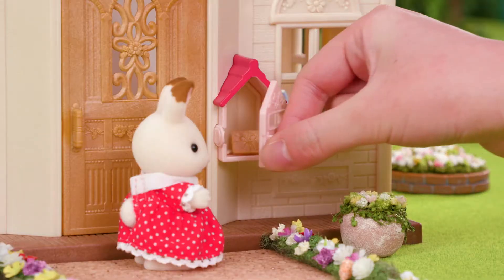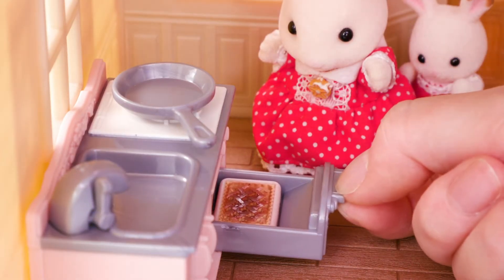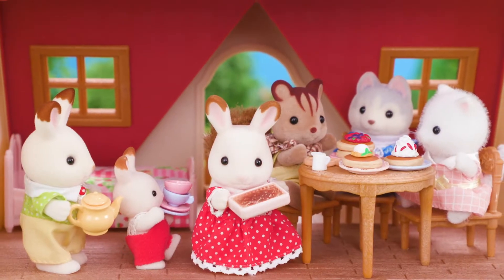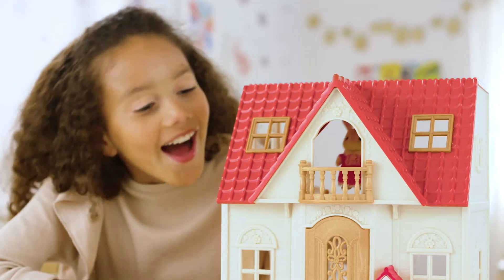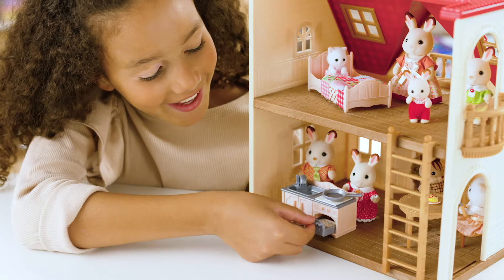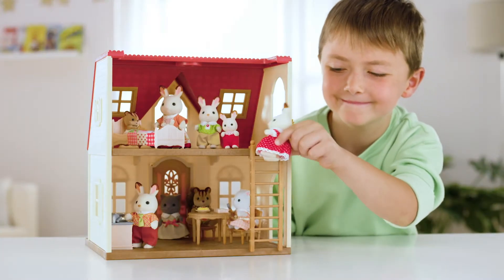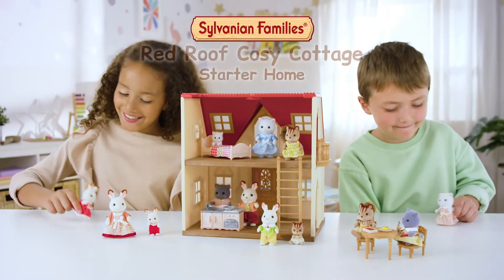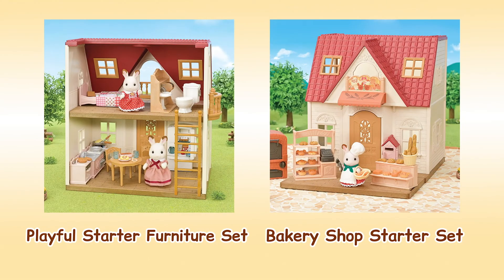Sylvanian Families | Cosy Cottage Starter Home e nuovi Set 2022